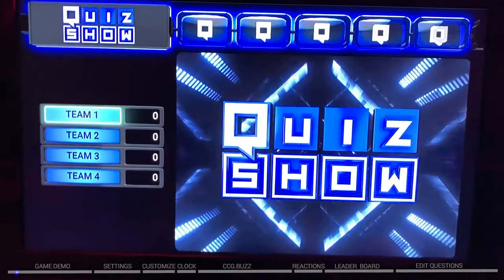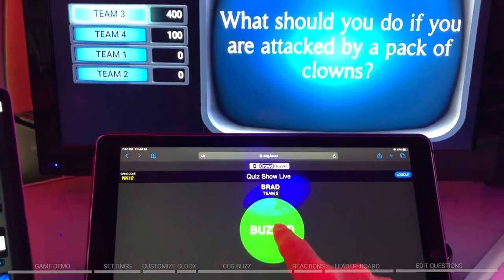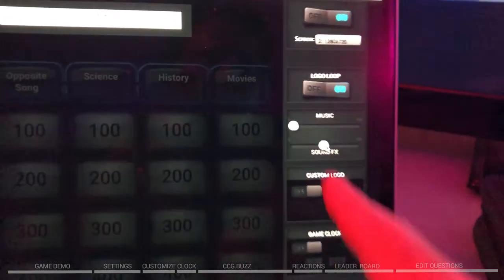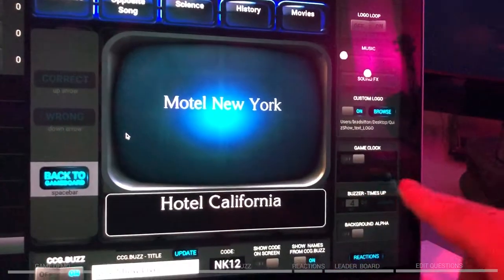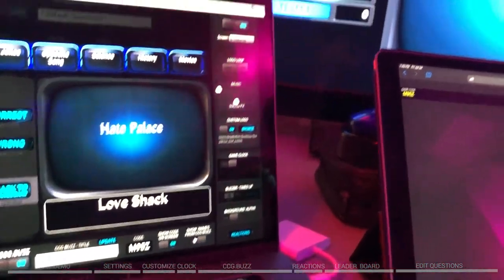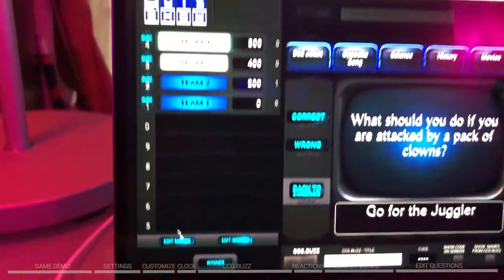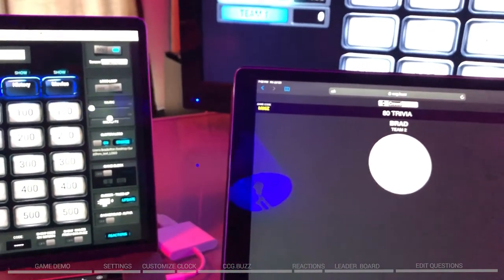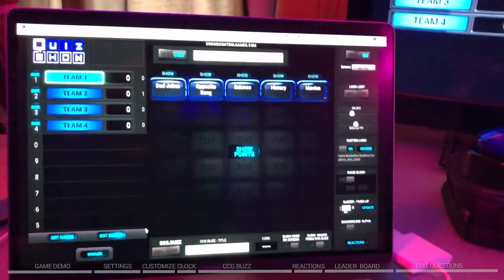QuizShow v3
QuizShow is an interactive trivia game that will let up to 10 players buzz in. More info at...

Version 3 connects with CCG.BUZZ to let players buzz in with an phone, tablet, or computer. It also adds in more customization and even better question editing options.

Play anywhere.
Stage, screen, zoom. Living room. Class room. Board room

Buzz in from anywhere.  Buzzers. Phone. Tablet. Computer.

Play with 3 people or 3000 people.

More people.
More questions.
More reactions.
More customization.
More fun.

QUIZ SHOW
The most fun trivia game on the planet.